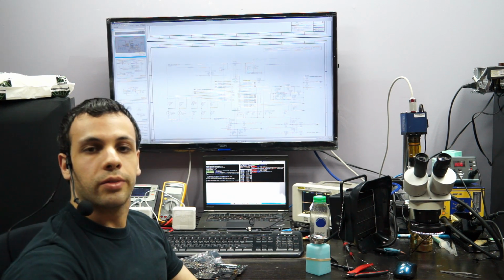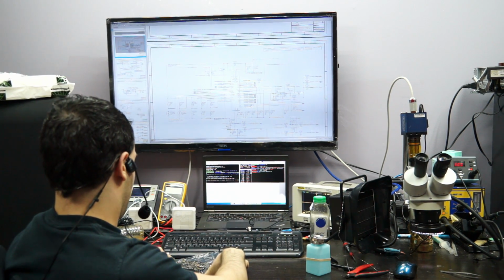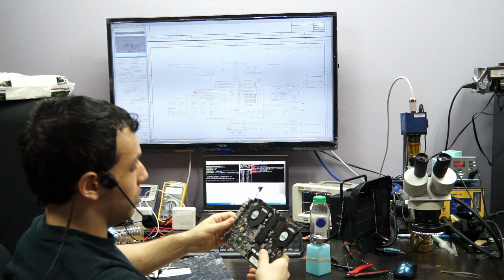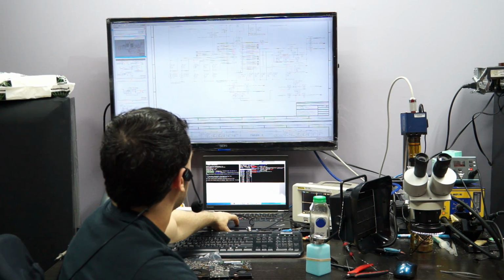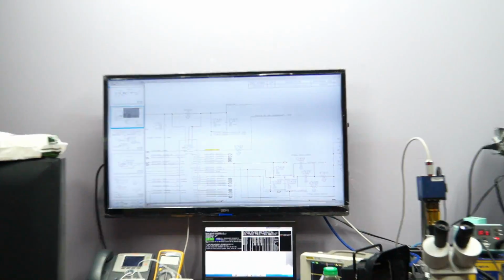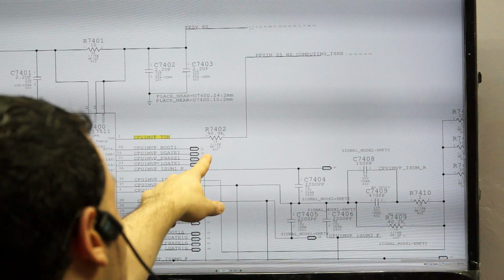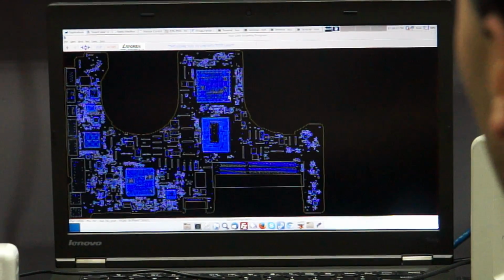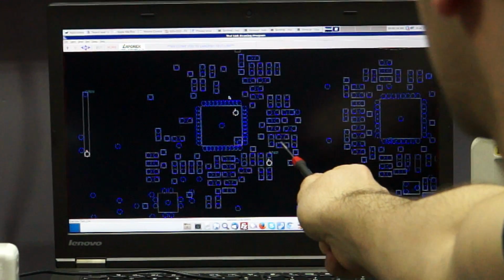Fixing not chiming Macbook Pro - no CPU VCORE on 820-2915 because of CPUIMVP_TON.